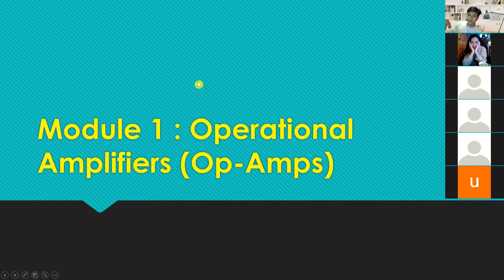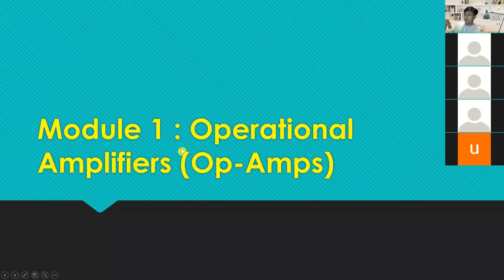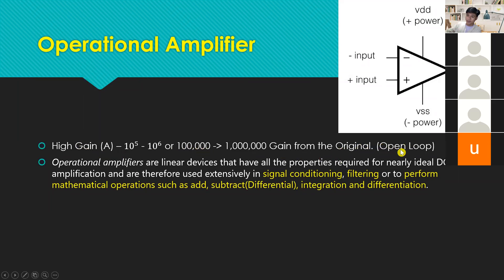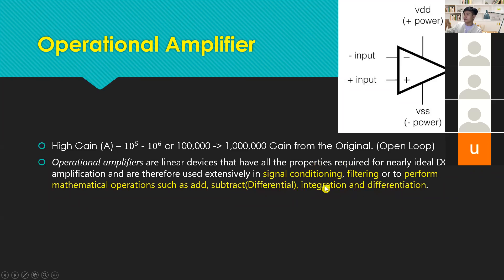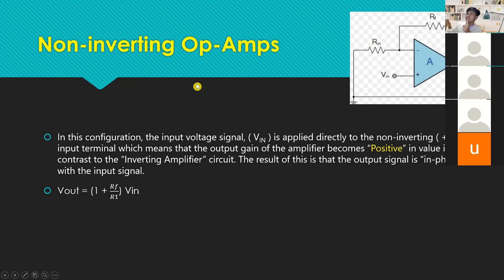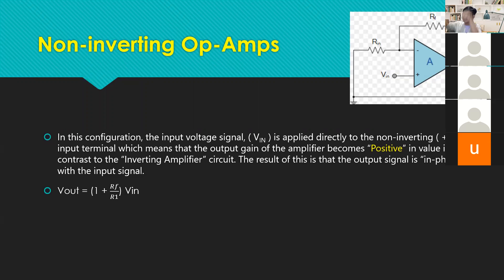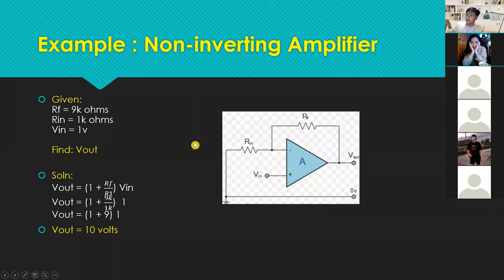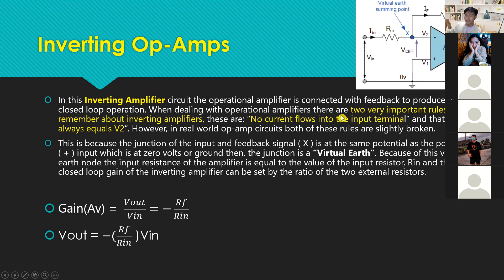SigSen - Op-Amps (Part1)